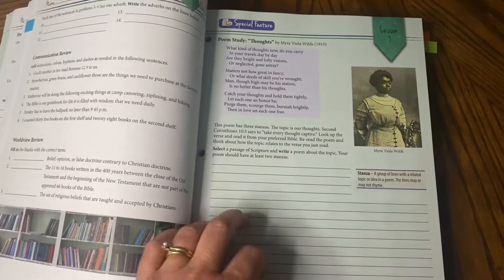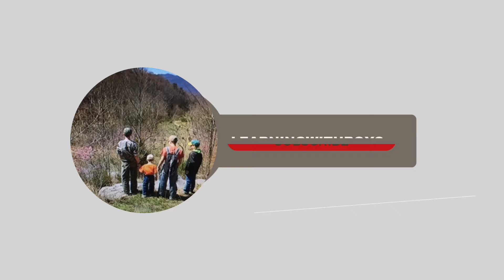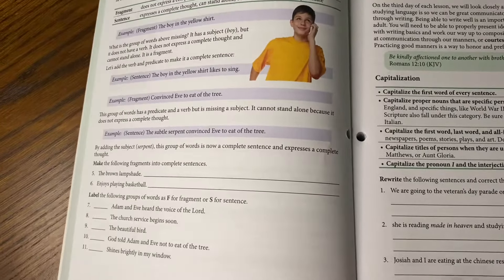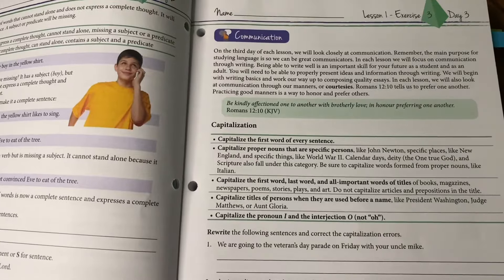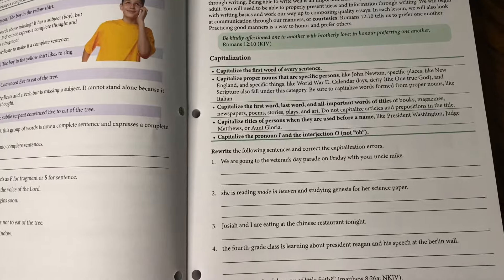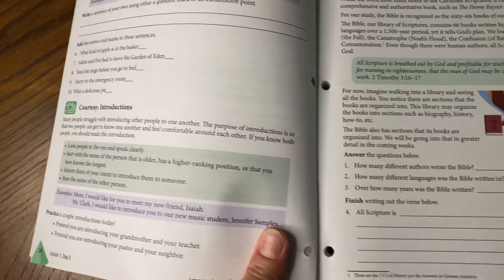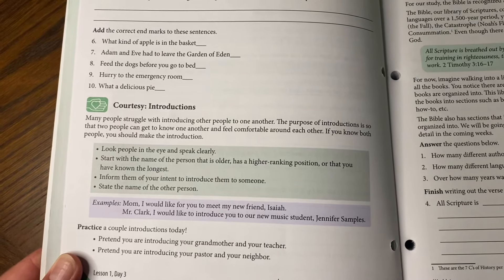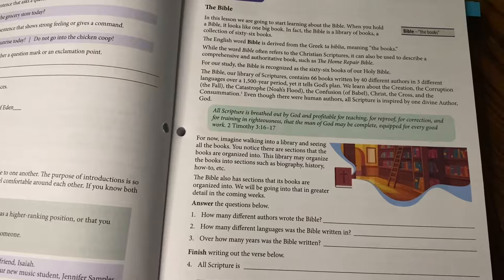7th Grade Language Arts, Look Inside Masterbooks and IEW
Today I am showing a look inside Language Lessons for Living 7 from Masterbook.  I give reasoning of our change and why we are also finishing IEW Fix IT and Phonetic Zoo.